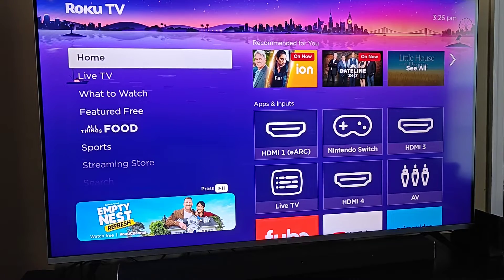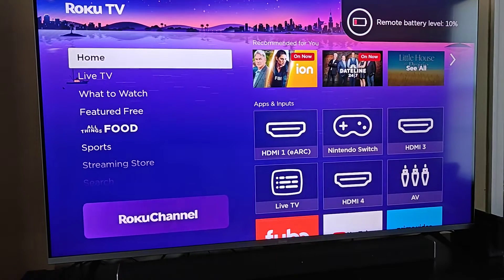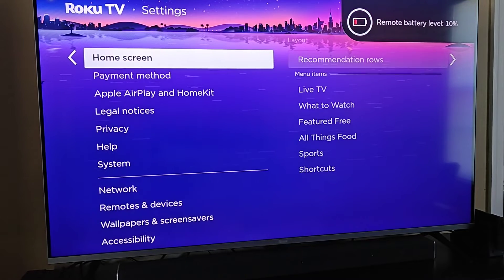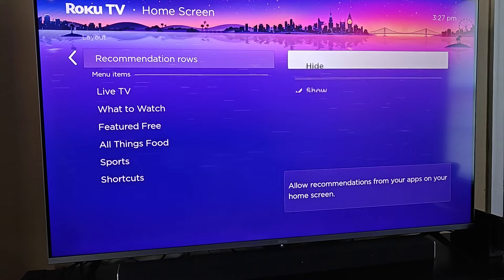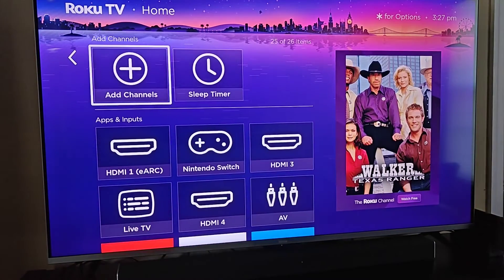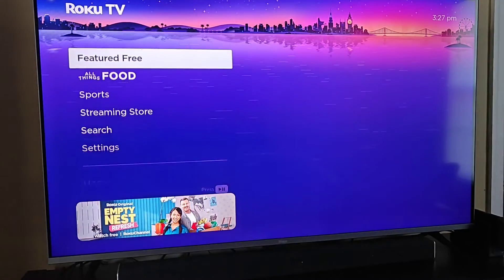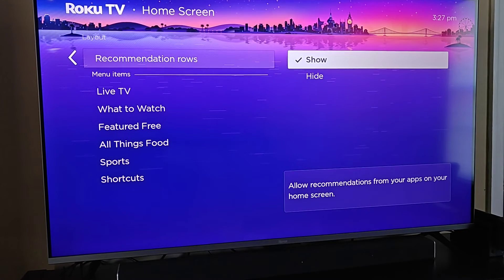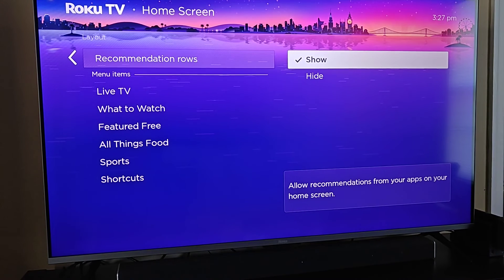Roku TV Get Rid Of Recommended For You Row - Home Screen Roku TV How To Turn Off Recommendation Row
Hello, In this video I talk about Roku TV How To Turn Off Recommendation Row - Get Rid Of Recommended For You Roku TV Home Screen Step by Step Tutorial, Guide, Example, Instructions, Video Help

In this video I walk through a simple and easy step by step instructions, guide, tutorial on how to get rid of and hide the recommended for you row on your Roku TV home page screen.